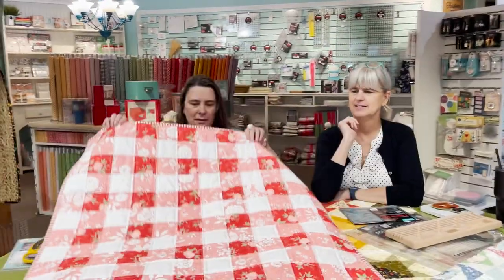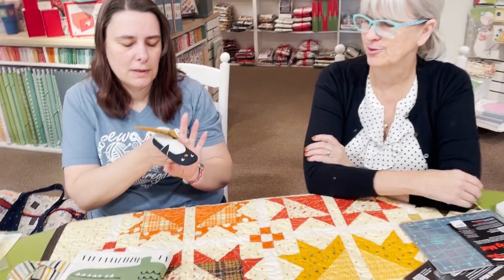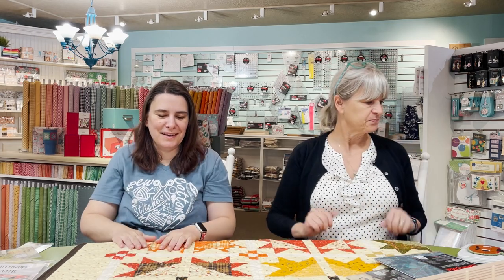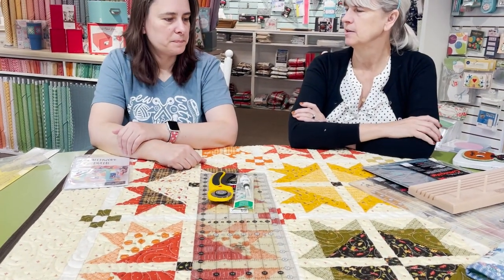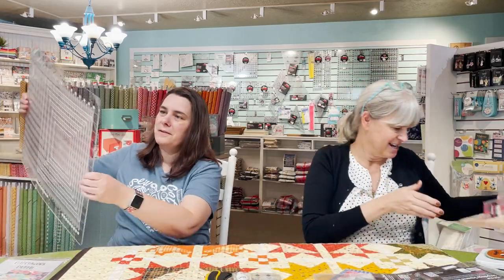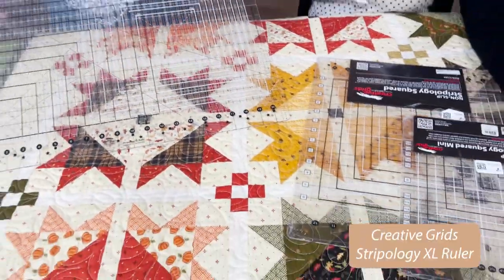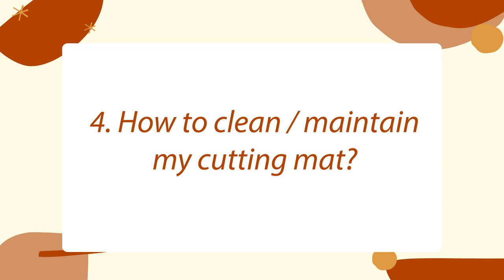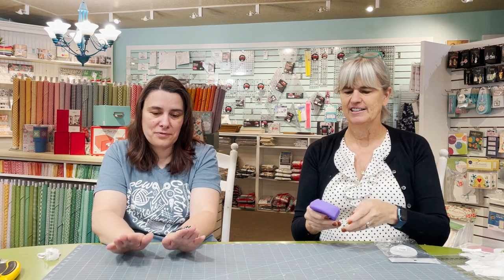Notions that save your time - Table Talk Oct 3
Bloc Loc, Creative Grids...you name it, we've got all the basics you will need today! And Anna is here to share how some of these tools will help you save time. (Cause we all know, sometimes, the cutting process can create stress that none of us need!)

And watch till the end! We found a really cool tool to clean your mat, and we are giving it away, so leave a comment to win yourself a free Gypsy Quilter Mat Cleaning Pad to try for yourself!

- ⏱ Timestamps -
0:00 Intro
1:32 Baby Buffalo Check quilt
3:10 Fat Quarter PiIe Up quilt
5:10 ABC XYZ Cut and Sew book
7:10 Patchwork Duffle bag
9:35 Sandhill Sling bag
10:15 Fall Is Coming quilt
11:06 How you can get a copy of Cat in the Party Hat free pattern in October
12:56 Patchwork Christmas tree skirt
14:08 Topic of the week: Rulers - What are some of the essential piecing tools for you?
18:06 What are your favorite rulers?
25:53 How to save cutting time with Stripology Ruler?
34:47 How to clean/maintain my cutting mat?
38:20 Last week's giveaway winner
38:29 This week's giveaway question